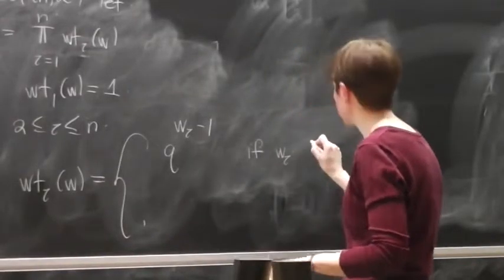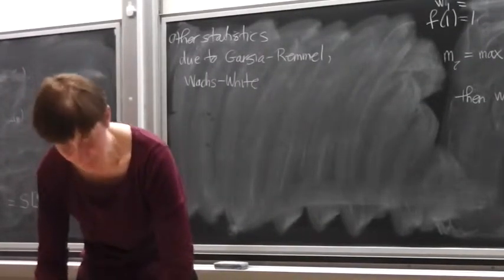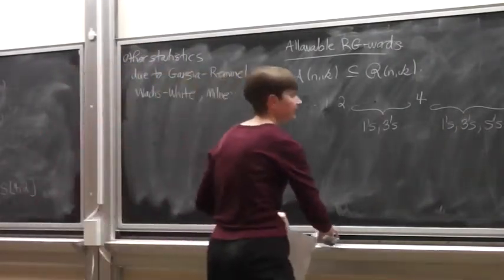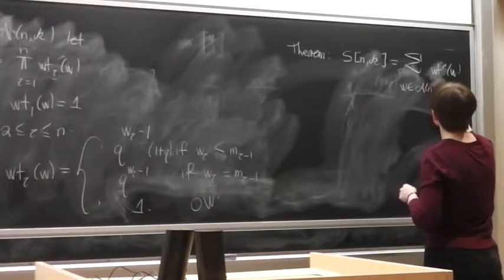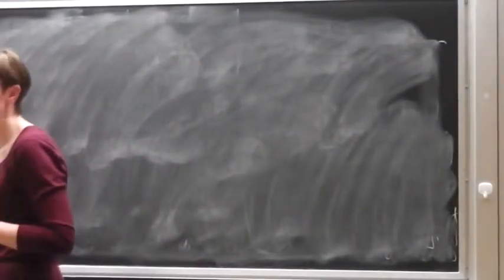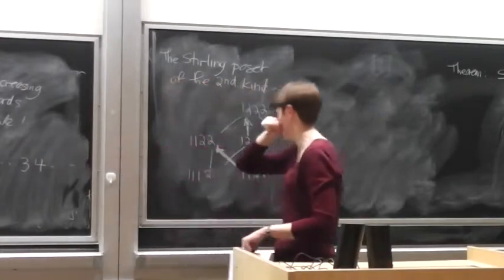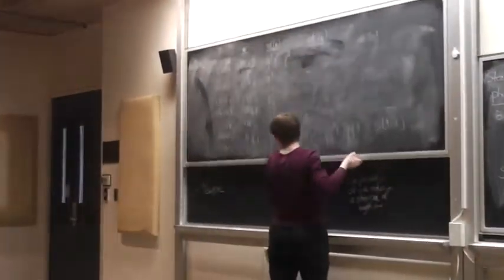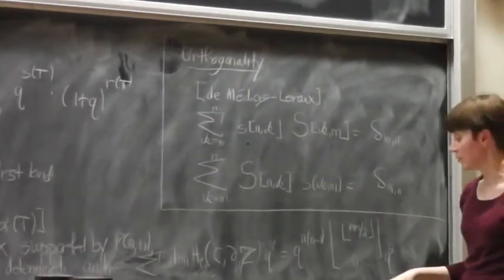q Combinatorics A new view Part 2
Speaker: Margaret Readdy, University of Kentucky and Princeton University
Title: q-Combinatorics: A new view
Abstract: A q-analogue is a method to enumerate a set of objects by keeping track of one or more of its mathematical properties. After setting q=1, one returns to the naive enumeration.

After reviewing some classical q-analogues, we will discuss the new idea of a negative q-analogue. This concept is motivated by Fu, Reiner, Stanton and Thiem's recent work on the negative q-binomial. We show the classical q-Stirling numbers of the second kind can be expressed as a pair of statistics on a subset of restricted growth words. The resulting expressions are polynomials in q and 1+q. We extend this enumerative result via a decomposition of the Stirling poset of the first kind, as well as a homological version of Stembridge's q = -1 phenomenon.

We then describe a parallel enumerative, poset theoretic and homological study for the q-Stirling numbers of the first kind. Time permitting, we give a bijective combinatorial argument a la Viennot showing the (q,t)-Stirling numbers of the first and second kind are orthogonal.

This is joint work with Yue Cai.